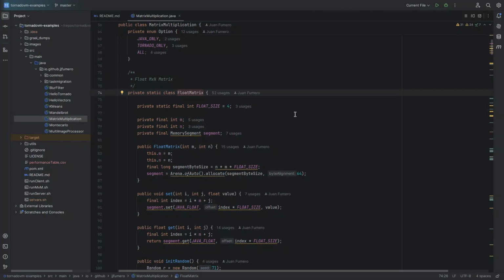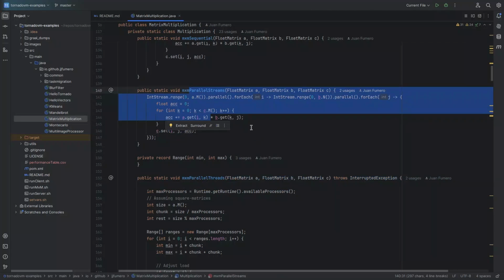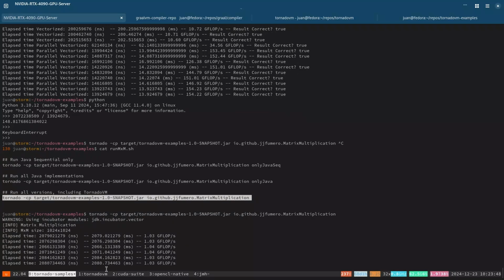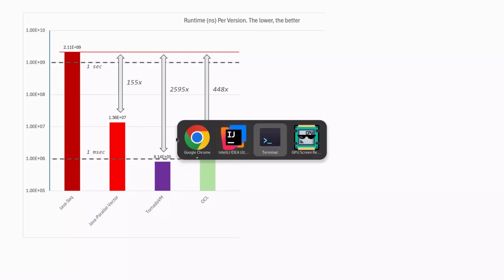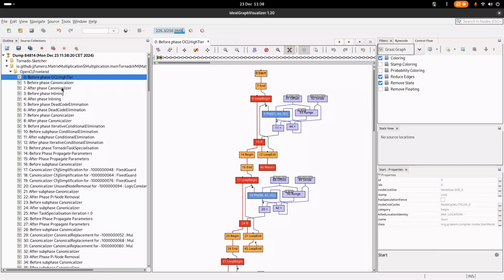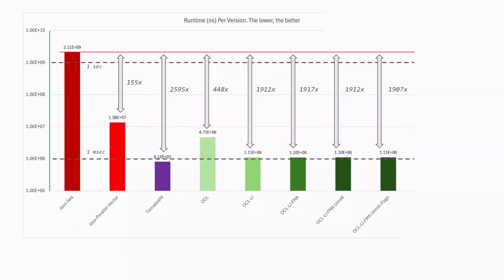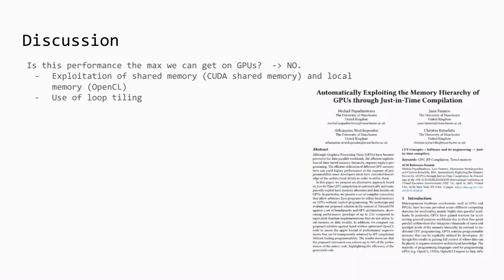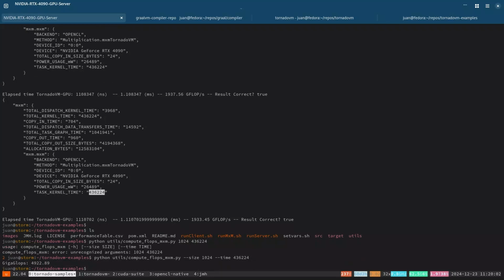Can TornadoVM run Matrix Multiply faster than OpenCL Native?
TornadoVM, a Java parallel programming framework to run on hardware accelerators, can sometimes outperform OpenCL code on GPUs, despite the latter being closer to the hardware. This is possible due to the TornadoVM’s ability to automatically apply compiler and runtime optimizations.

In this video, we are going to explore and analyse the different optimizations that are applied in TornadoVM using the Matrix Multiplication application as an example. Furthermore, we are going to build an OpenCL C++ application from scratch to replicate, step by step, all compiler and runtime optimizations that TornadoVM automatically applies.

Chapters:

00:00 Introduction
01:57 Java Baseline
03:57 Machine Specifications
06:28 Java Performance Analysis
08:35 Parallel Java Implementations
14:25 TornadoVM Implementation
17:00 TornadoVM Performance on 4090
17:50 OpenCL C++
25:00 Enabling Loop Interchange
29:30 Enabling FMA & Graal IGV
34:30 Enabling Loop Unroll
37:47 OpenCL Compiler Flags
39:30 Runtime Scheduling
45:30 Discussion
48:20 FLOPS Discussion
54:40 JMH Report
55:00 Outro